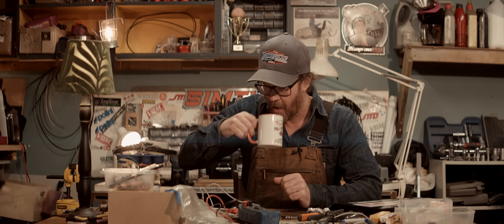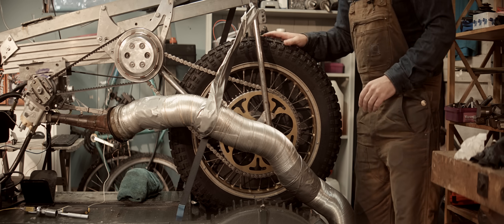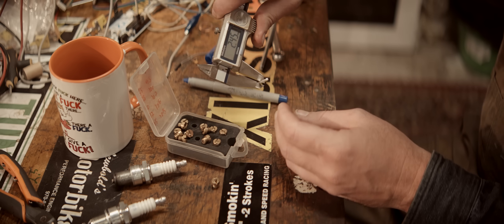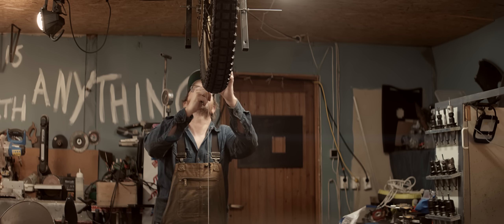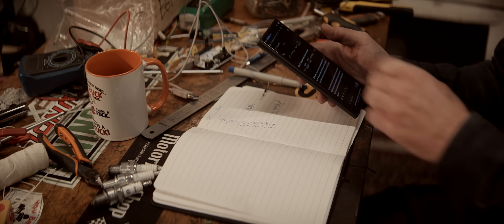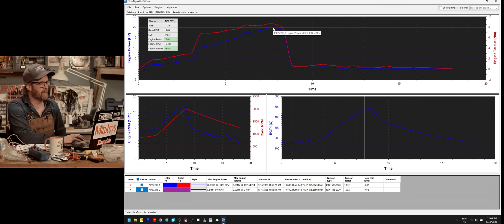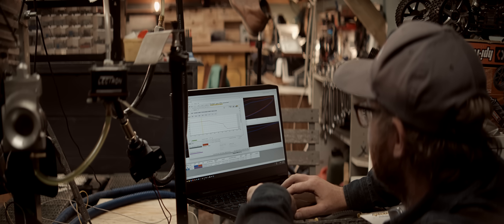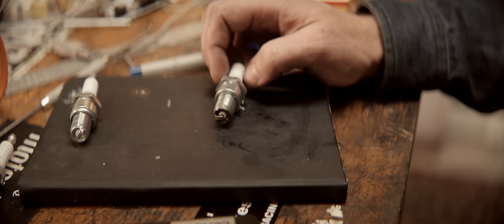22+ Wheel HP from 50cc! Finally!! And we're just getting started.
🌏 Get Exclusive NordVPN deal + 4 months extra It’s risk-free with Nord’s 30-day money-back guarantee!